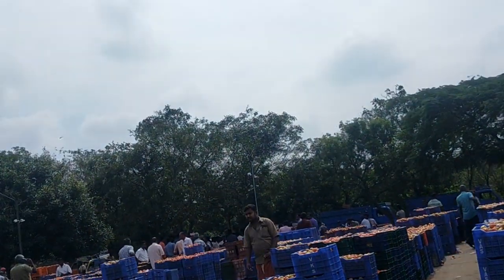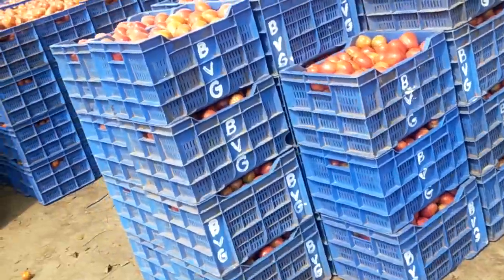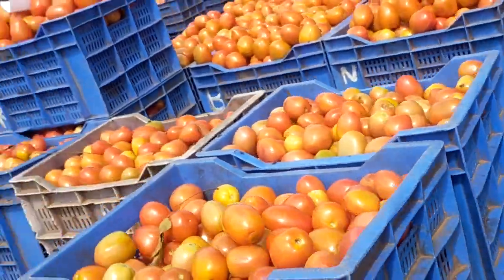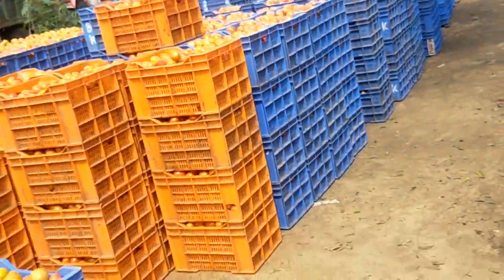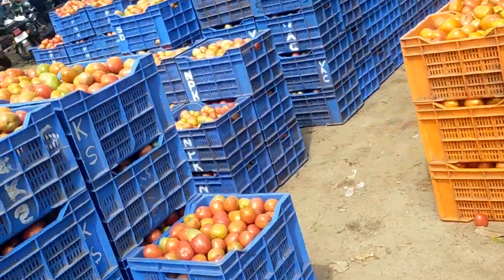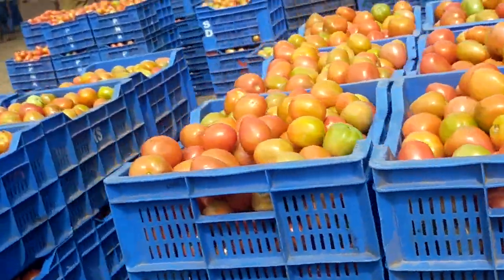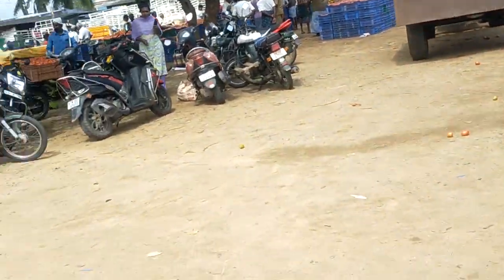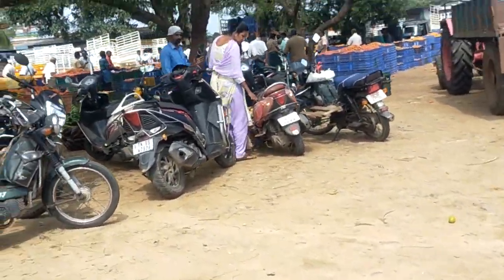natchipalayam today market nov 15